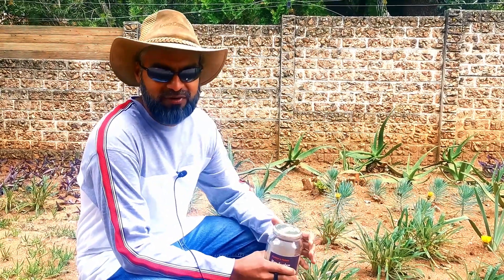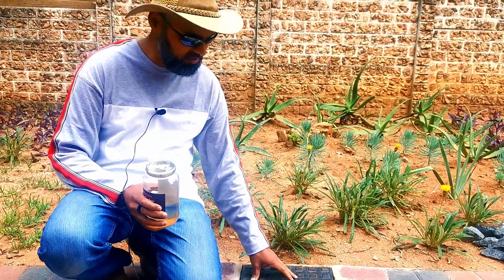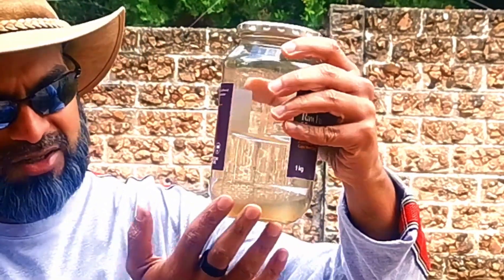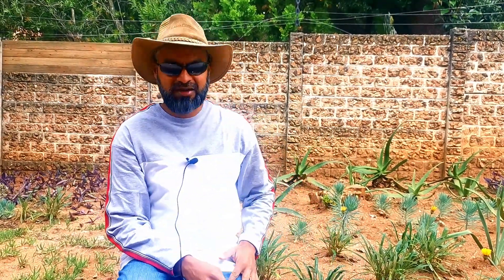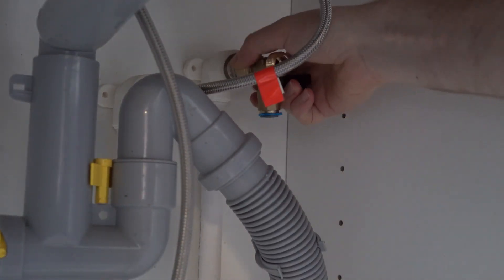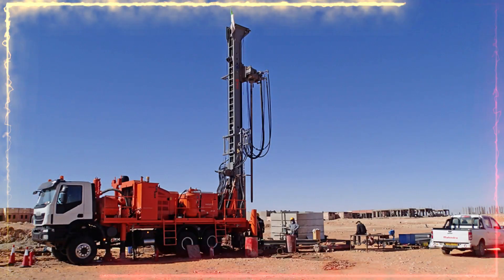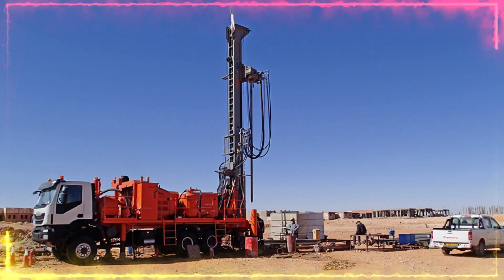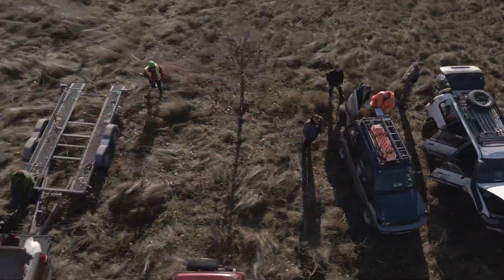Tips for Borehole Drilling | Don't make Mistakes !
If you're thinking about drilling a borehole, there are some important things you need to know before you start. In this video, we cover everything from pre-drilling considerations to choosing the right equipment and optimising performance. Whether you're a beginner or an experienced contractor, this video is a must-see before you start your borehole drilling project.